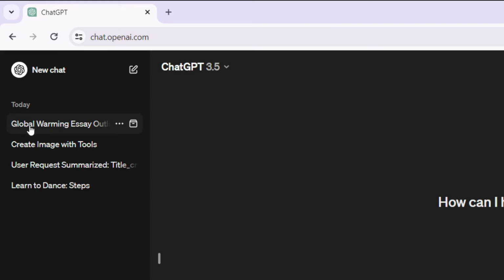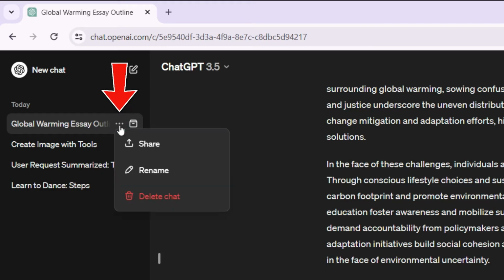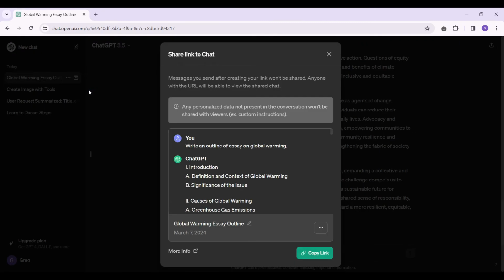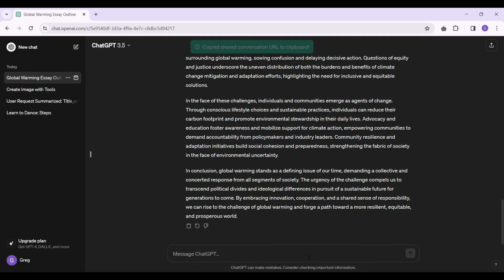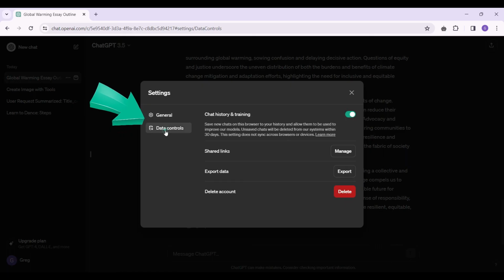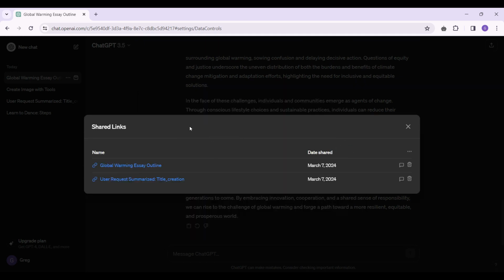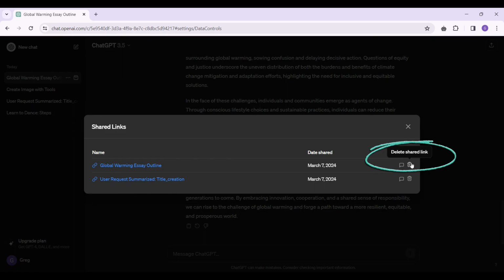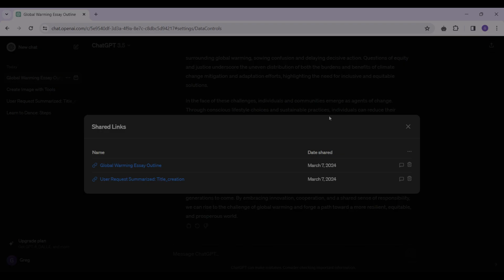ChatGPT Tutorial: How to Share Your ChatGPT Conversation 2024?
We'll show you how to share your captivating ChatGPT conversations, transforming them into springboards for creative brainstorming or insightful discussions. This video equips you with the knowledge to navigate ChatGPT's sharing features.